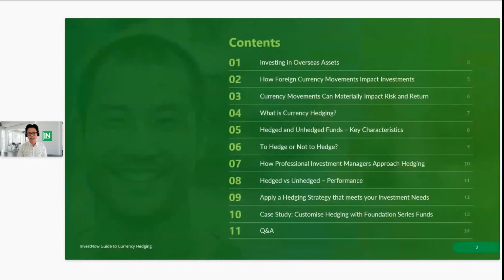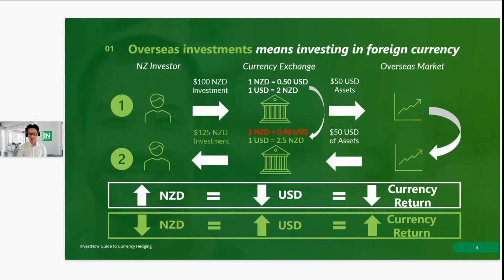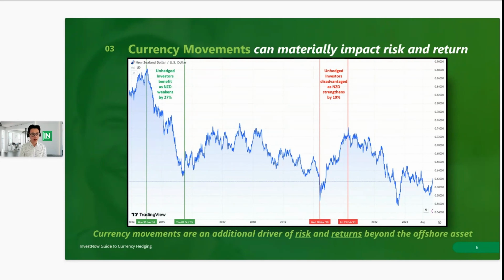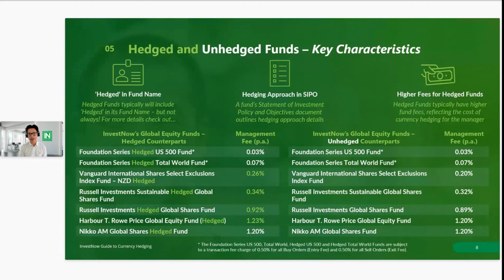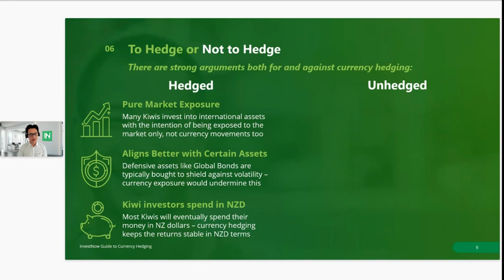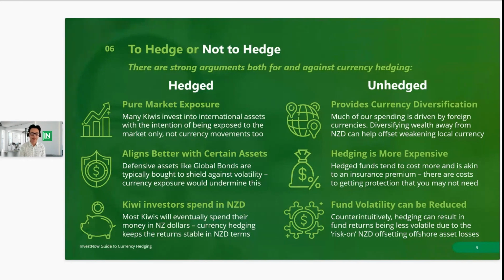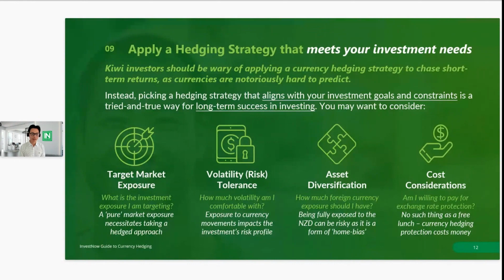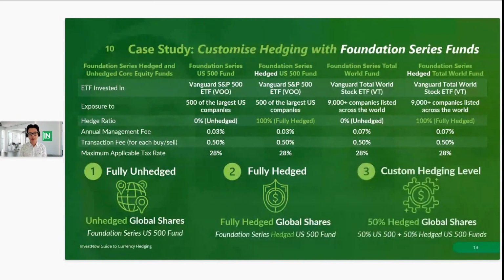Webinar recording: The Impact of Foreign Currency on Investments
Jason Choy, InvestNow Senior Portfolio Manager, hosts a webinar about the impact of foreign currency on investments, and the concept of currency hedging.

FundRock NZ Ltd, a member of the Apex Group, is the issuer and manager of the InvestNow KiwiSaver Scheme. InvestNow does not provide individual investment advice. If you need financial advice we suggest contacting a qualified financial adviser.